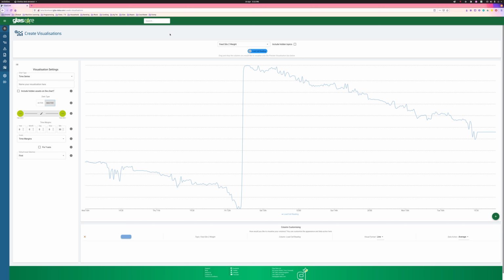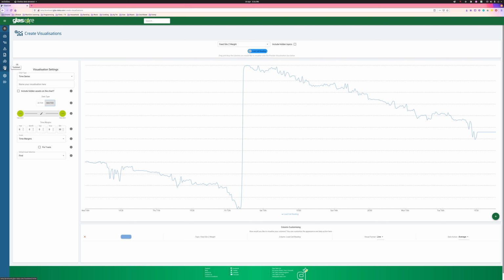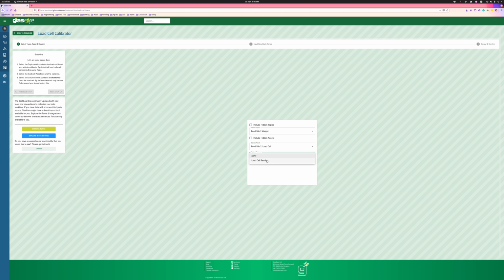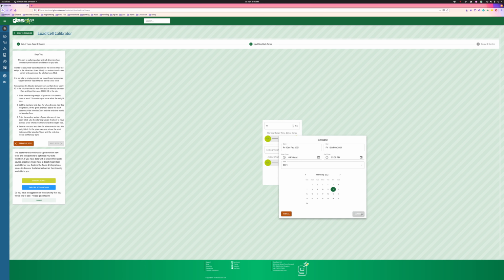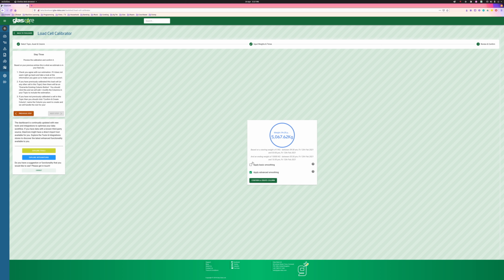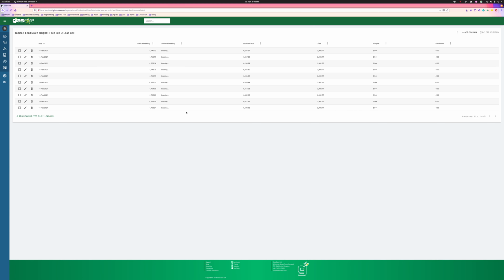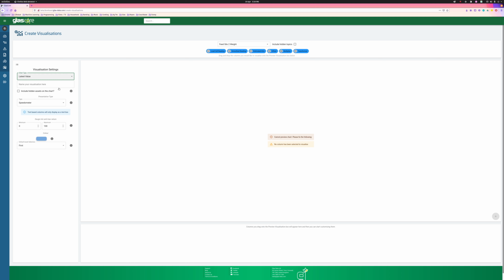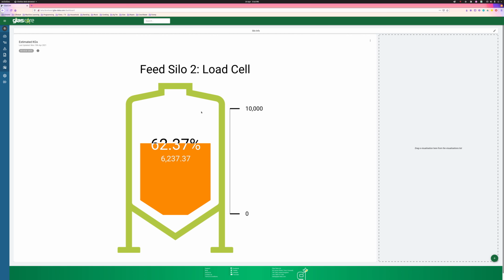GlasCore Tutorials- How to Calibrate FeedTrak Load Cell in Create Visualisations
GlasCore tutorial on How to Calibrate FeedTrak using Create Visualisations. Once you've received and installed your FeedTrak load cell on your feed bin.